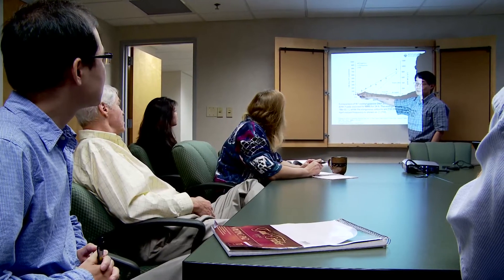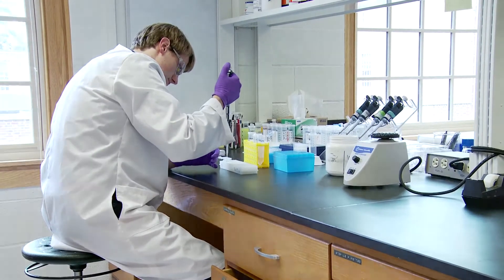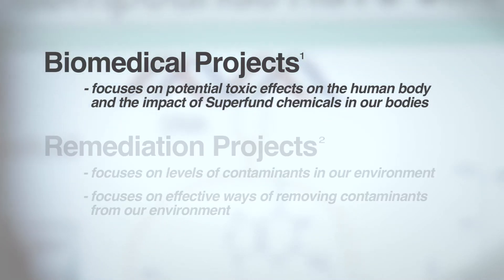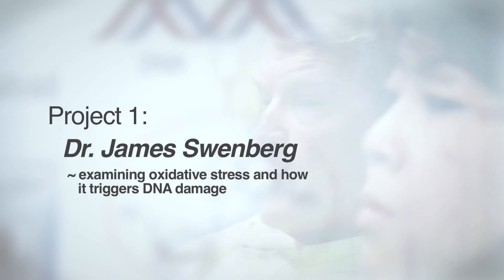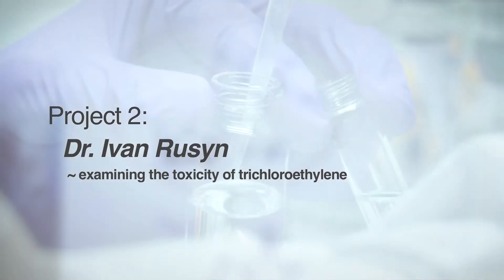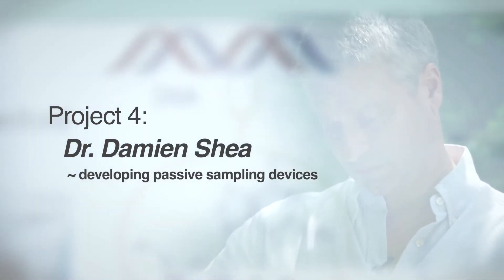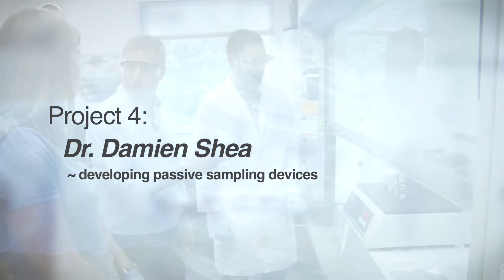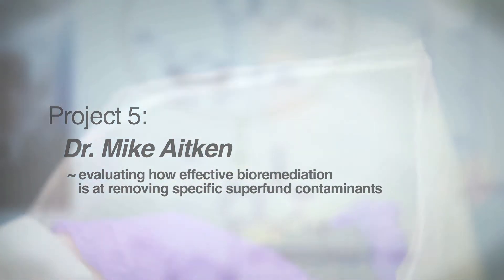Introduction to the UNC Superfund Research Program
An overview of the UNC Superfund Research Program's three biomedical and two remediation-related projects.